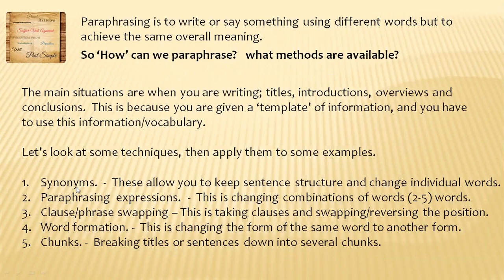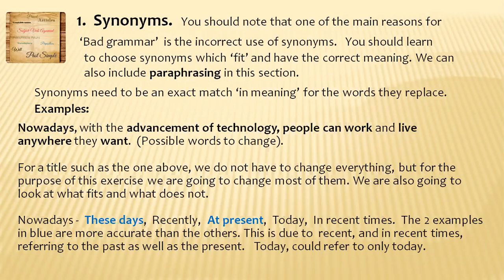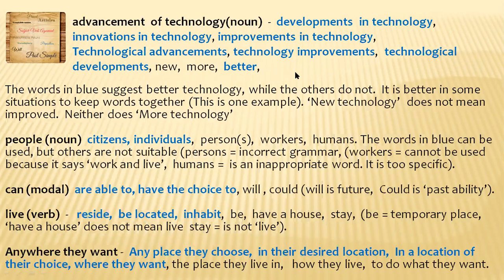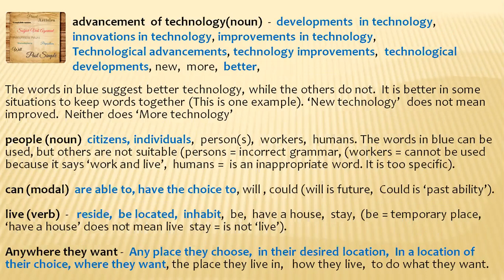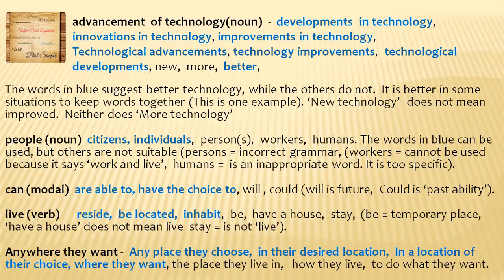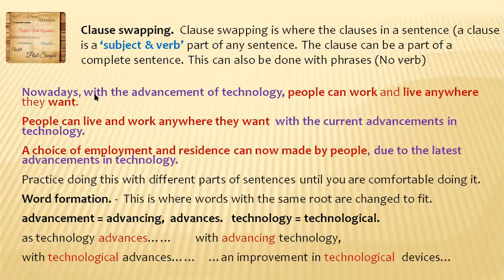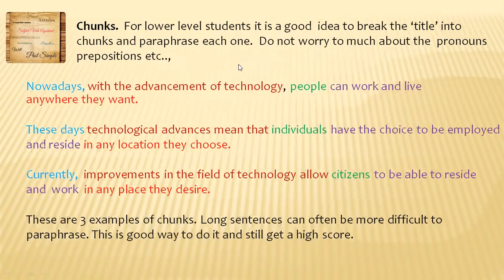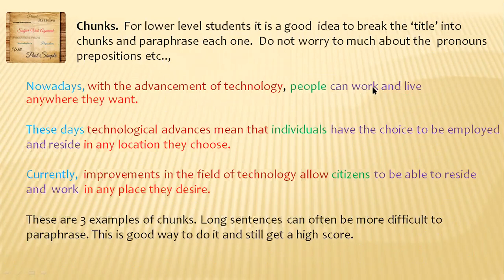How do I paraphrase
What is the best way to paraphrase?  We show you 5 techniques in our video.